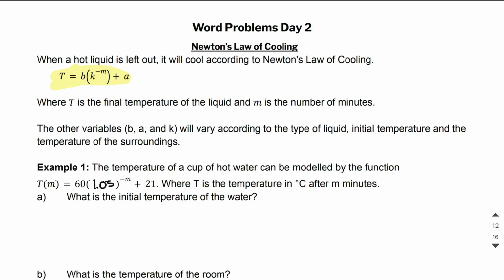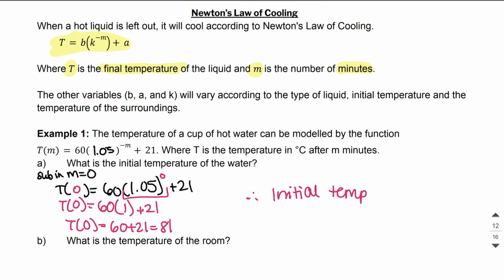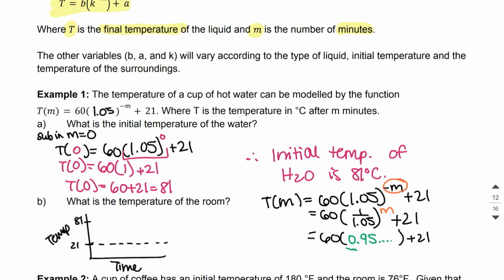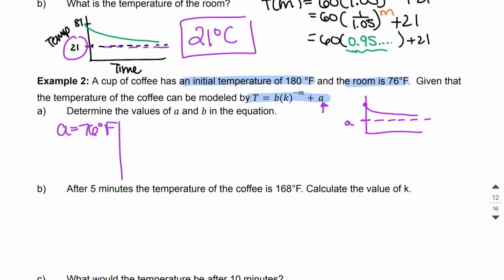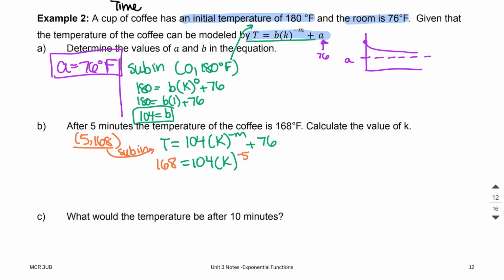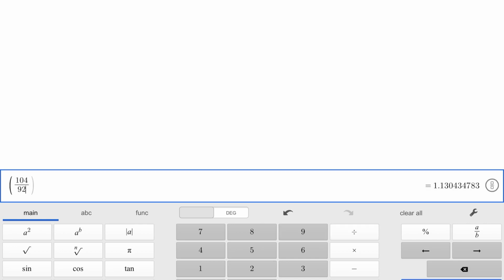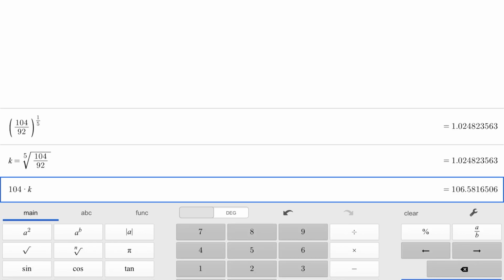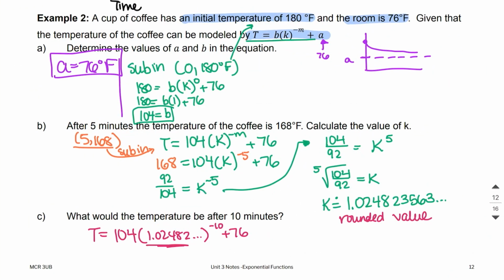Video #3.5b - Word Problems Day 2 Newton's Law of Cooling | MCR 3UB 1